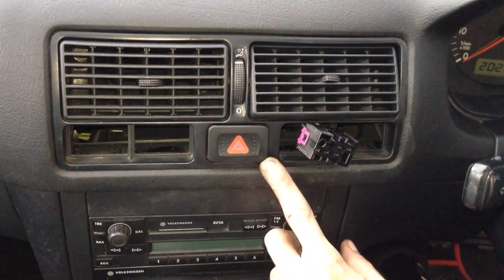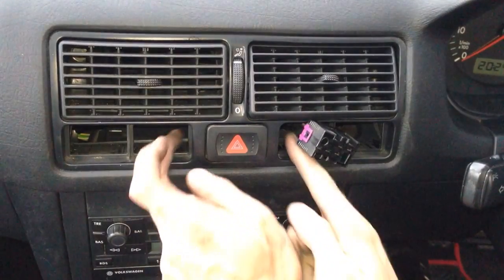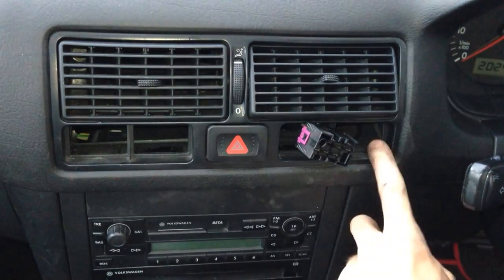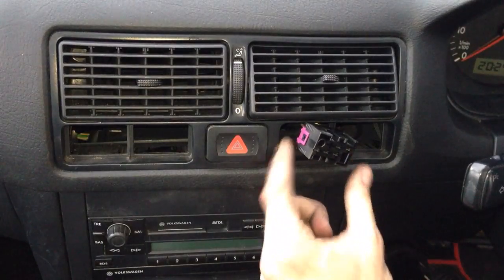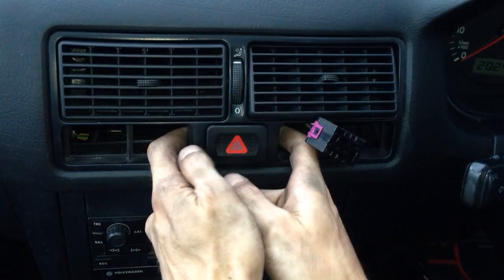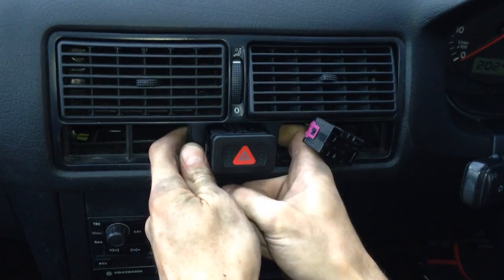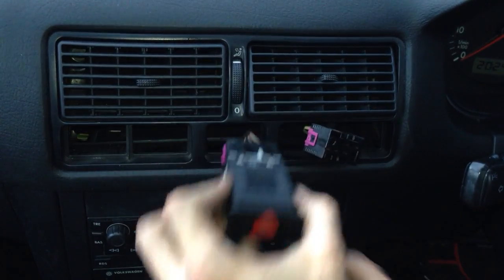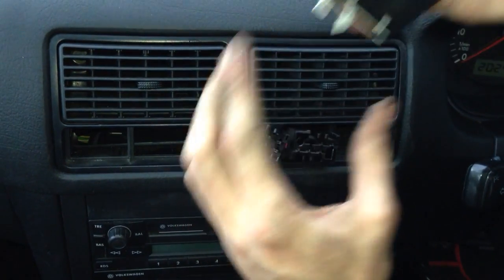VW Golf MK4 - how to remove/replace hazard warning light sw